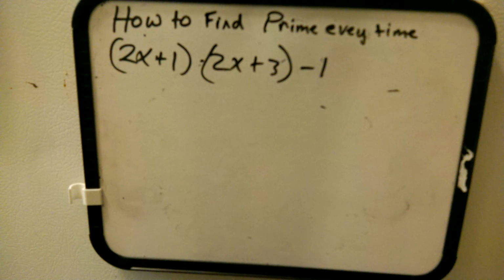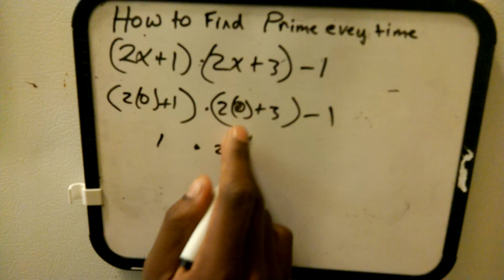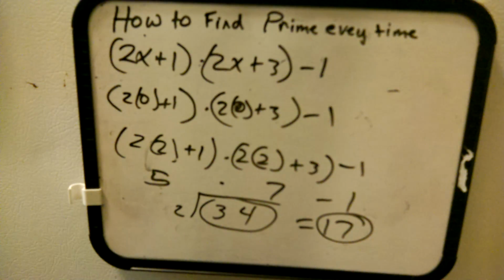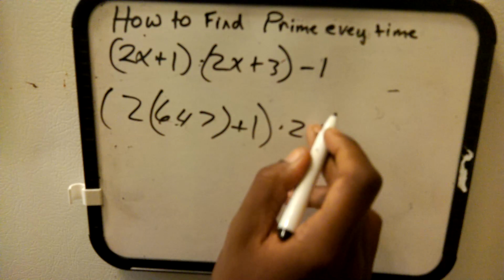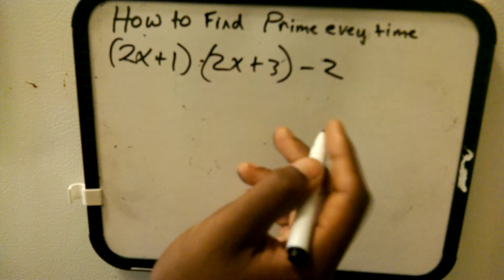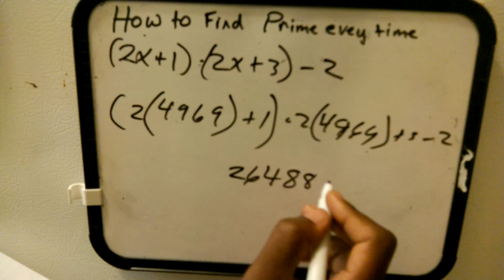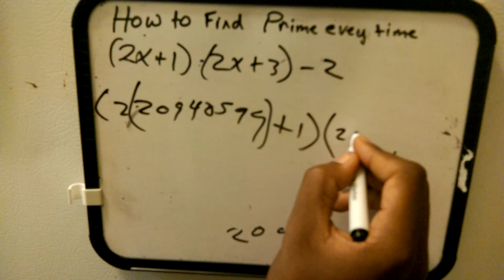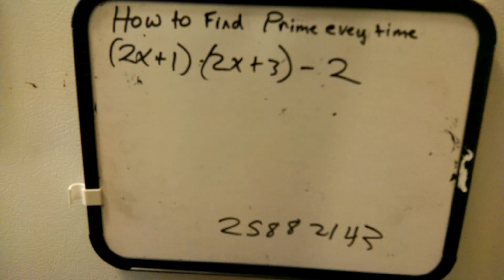NEW! The Prime Telescope Method (Fastest way to find large prime numbers)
This method will always allow you to produce a new large prime number. It is the only equation that allows you to choose how large you want your prime number to be.